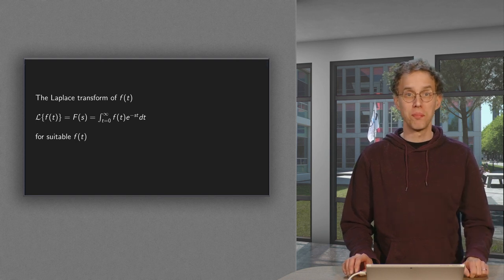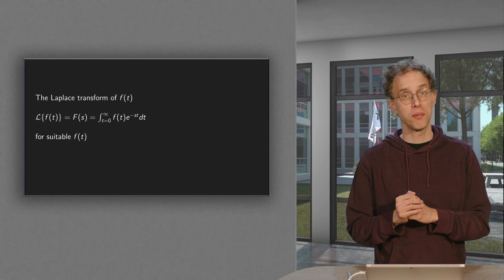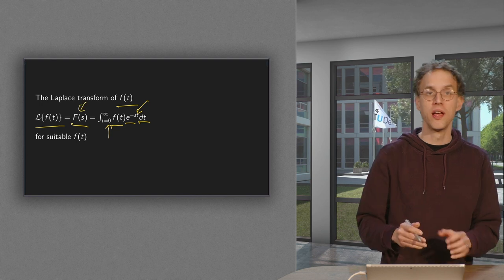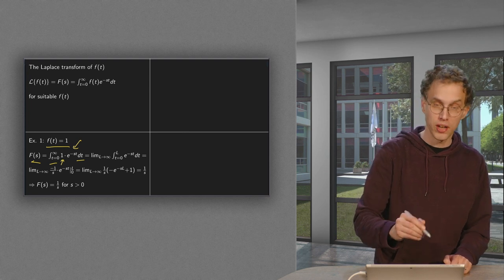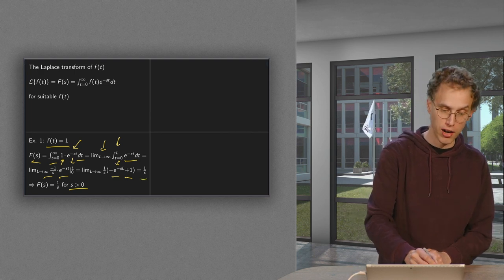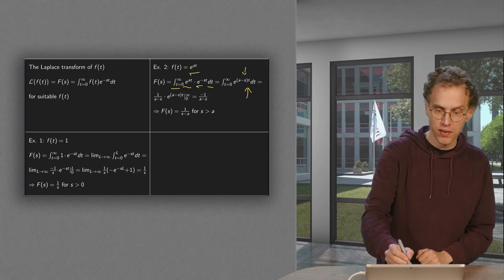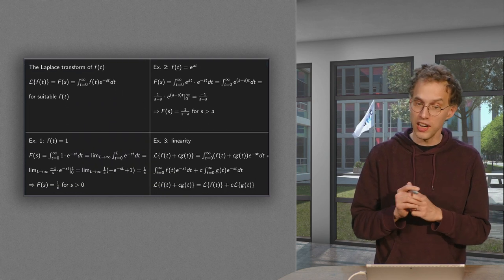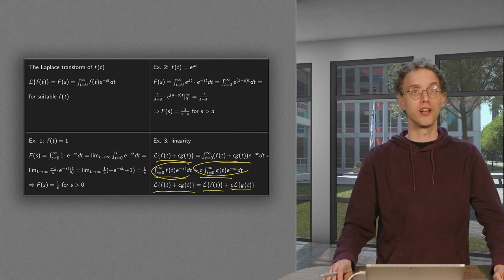The Laplace transform - introduction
In many applications the Laplace transform of a function f is used. One of the benefits of using a Laplace transform is that it converts differential equations into algebraic equations. It is usually easer to solve the latter ones.

In this video we will make the first steps: what is a Laplace transform?
And how do we compute it for a few functions? Furthermore we will see that the Laplace transform is linear. That helps a lot, because this implies that the Laplace transform of a linear combination of functions is a linear combination of the Laplace transforms of the separate functions, which will help us a lot.